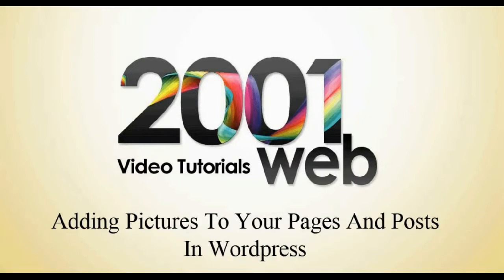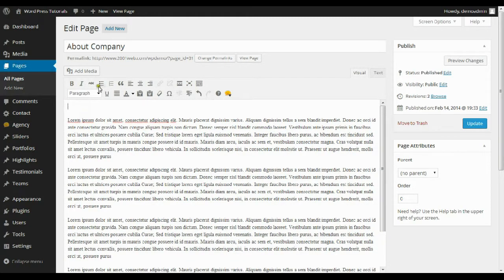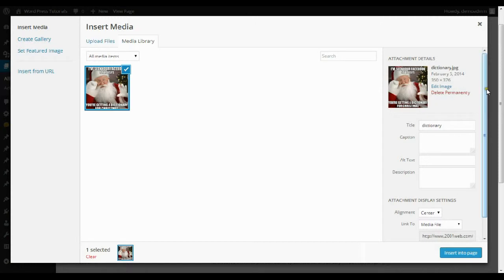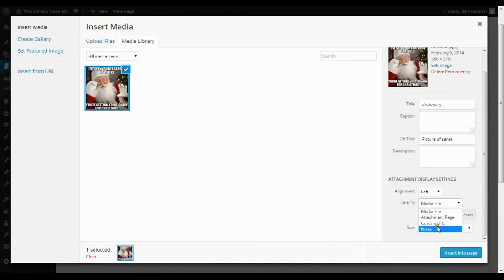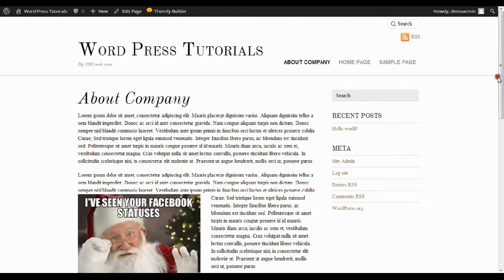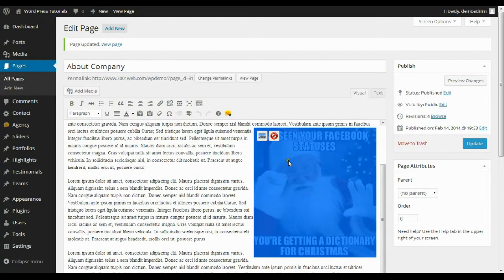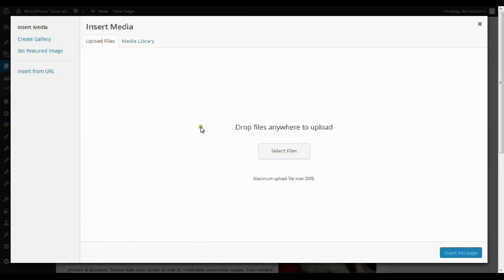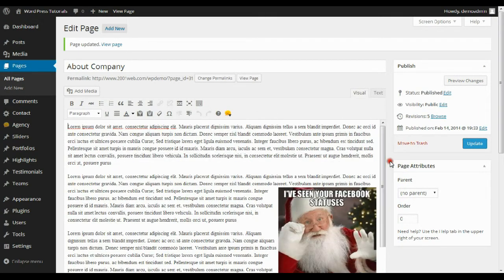Adding Images To Pages And Posts In Wordpress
A woprdpress tutorial on how to Add Images To Pages And Posts In Wordpress

2001web are a web design and hosting company who provide much more than quality hosting and design.
They offer a full service for website owners from custom programming to tutorials see our list of additional services by clicking the link above.

Your host not offer help like this? Come join a web host that cares we will even move your site for you free!.